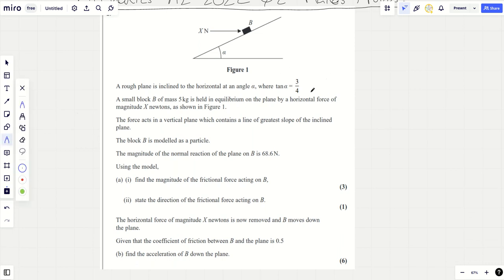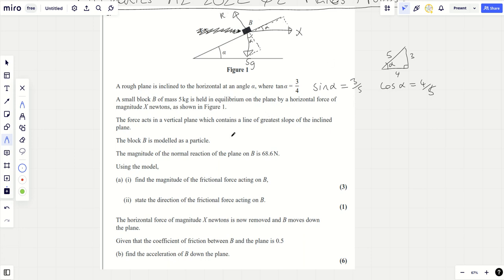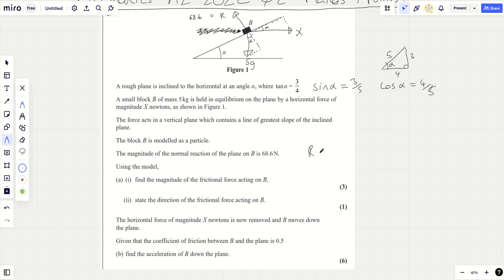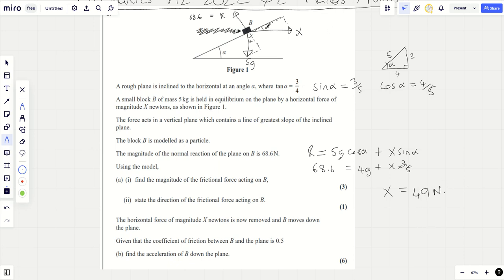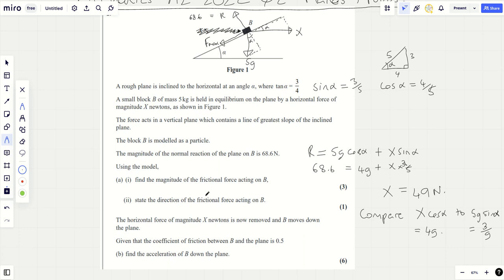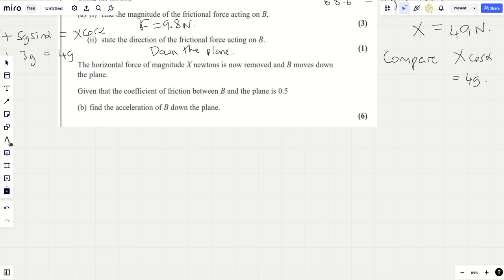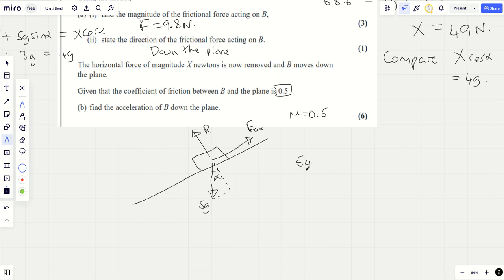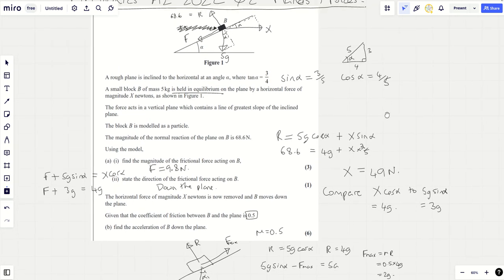Mechanics 2022 Q2 Forces and Planes